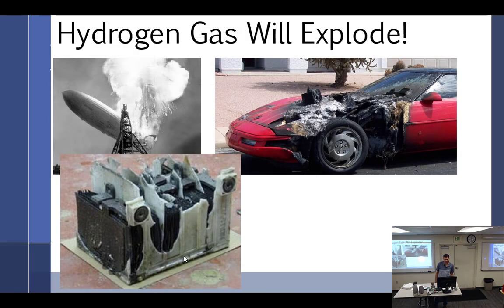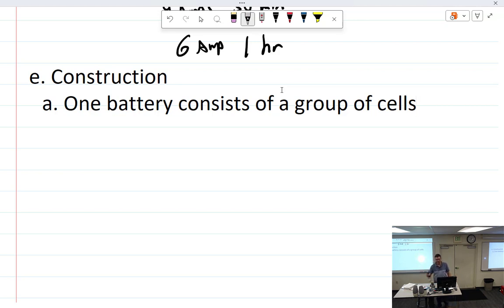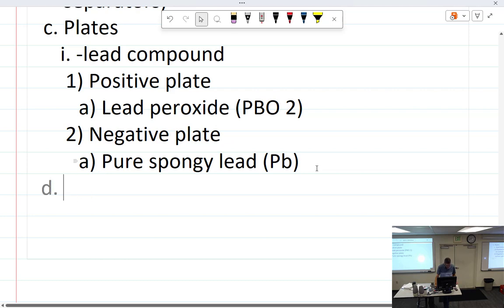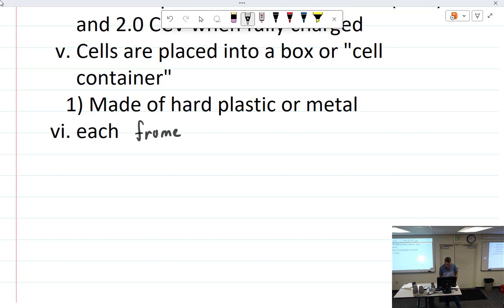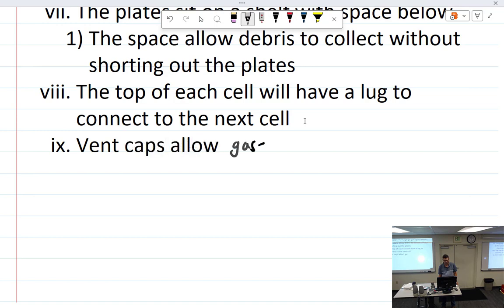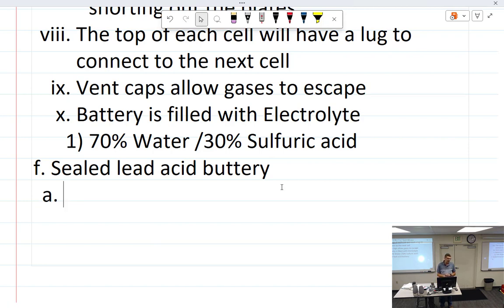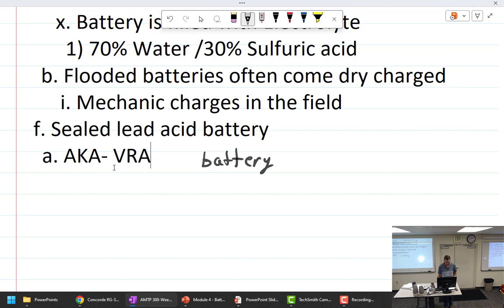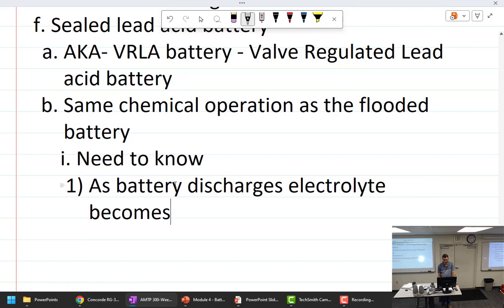AMTP 300 9/12/23 Part 2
This week is all about batteries. We cover Lead Acid, NiCad aircraft batteries.